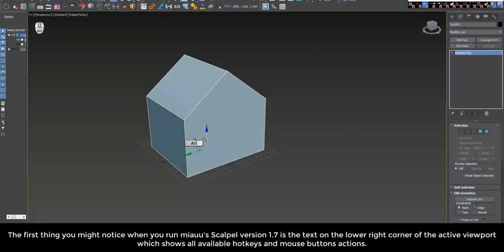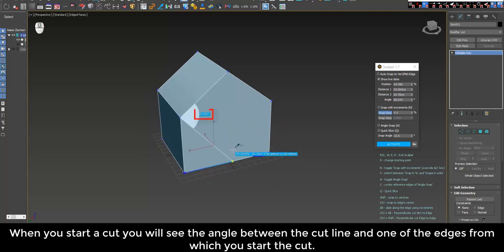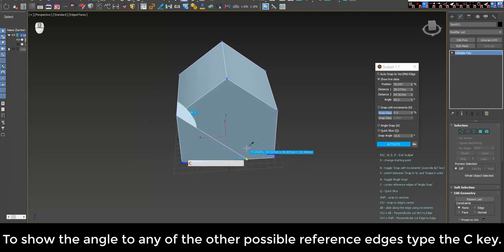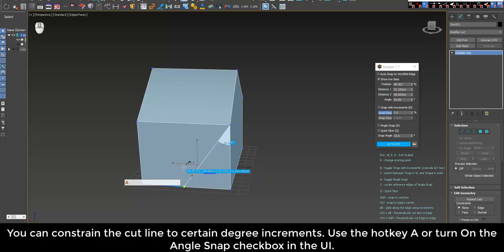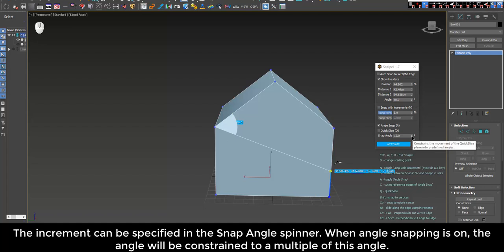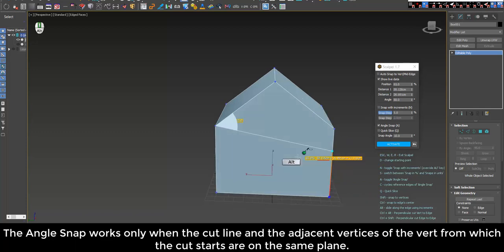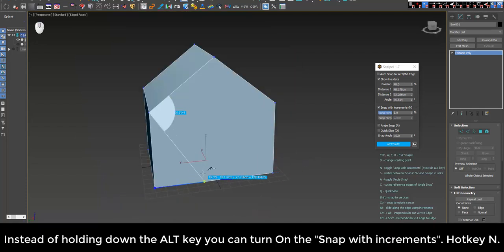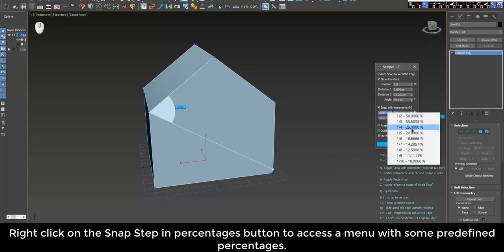miauu's Scalpel v.1.7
miauu's Scalpel allows you to interactively subdivide (cut up) geometry by drawing lines.

With miauu's Scalpel you can:

• Snap the cut point to the nearest(to the mouse cursor) vertex (Auto or Manual mode provided).
• Snap the cut point to the center(midpoint) of the nearest edge(Auto or Manual mode provided).
• Snap the cut point along edge's length to set a precise cut location(in percentages of edge's length). The smallest percentage that can be set is 0.5%.
• Snap the cut point using predefined angle.
• Snap the cut point along edge's length to set a precise cut location(in system units of edge's length). The smallest value can be set to 0.01 units.
• make perpendicular cut from vertex to edge or from one edge to another.
    - the cut line is perpendicular to the snapped edge
    - the cut line is perpendicular to the edges from which the cut starts
• Use the default QuickSlice with snapping to predefined angles.
• Use a small heads up display of data related to the current cut point as a position along the edge as a percentage, the two distance values indicating the distance to either point in the cut edge, and the total length of the edge.
• See the options for the tool in the Prompt line.
• Change the values of the Snap Step and the Snap Angle while you cut.